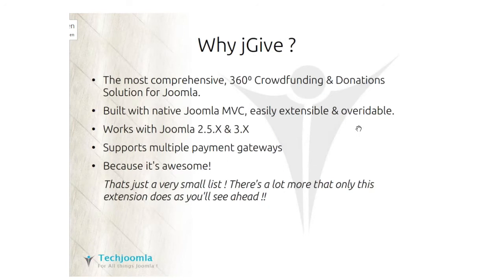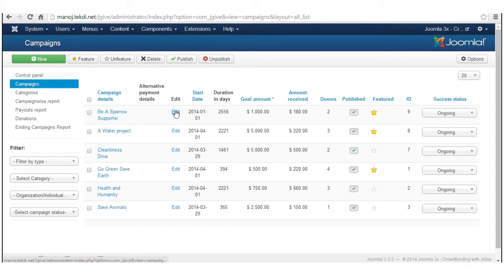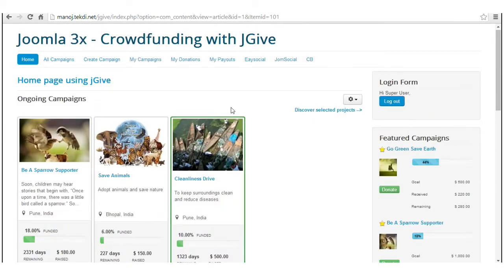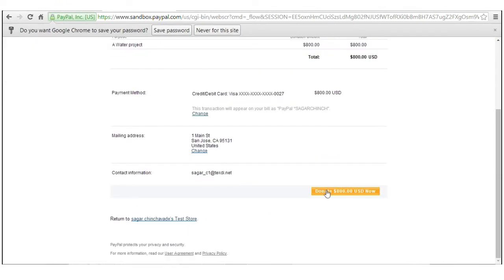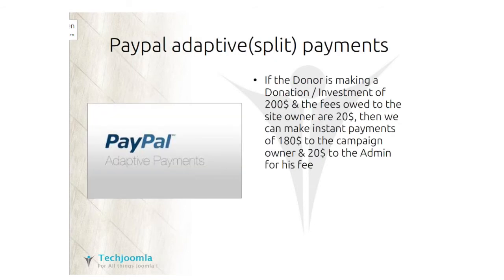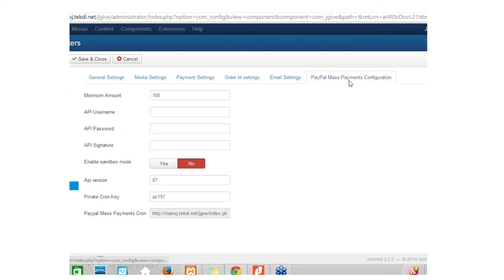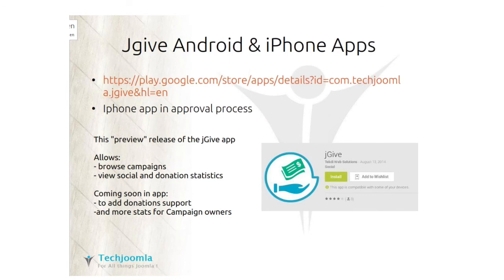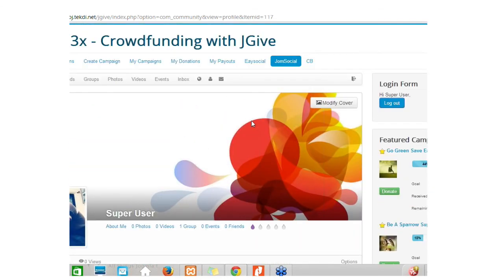Crowdfunding with Joomla 3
Crowdfunding is a great way for innovators and non-profits to raise funds. jGive and Joomla gives you the tools to build a crowdfunding website.